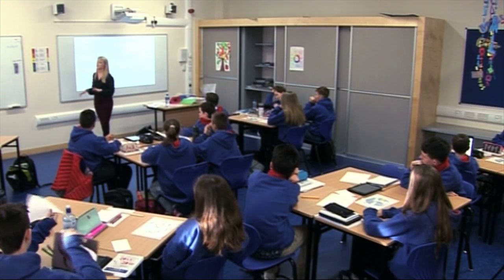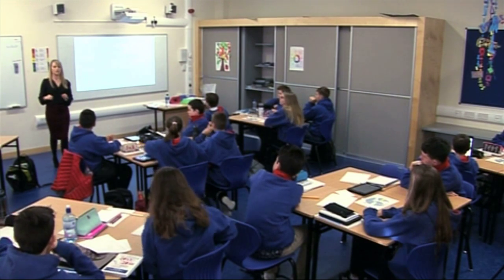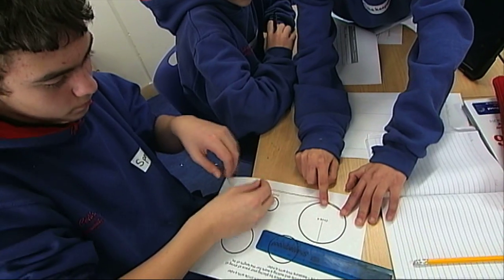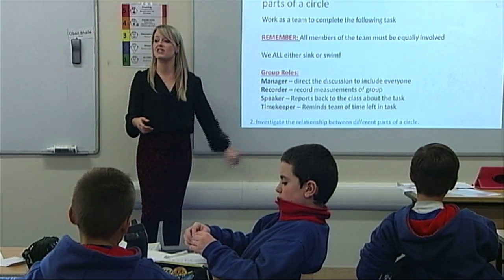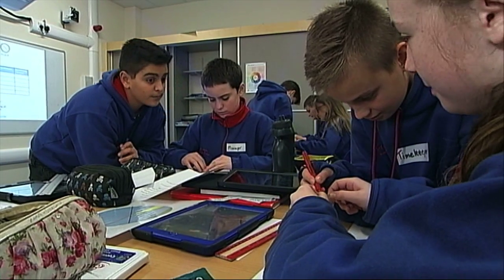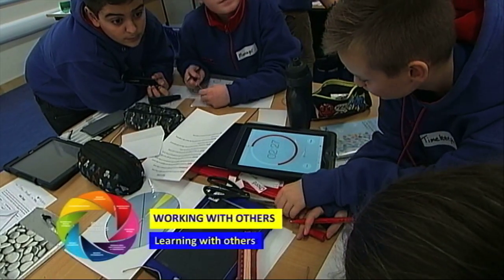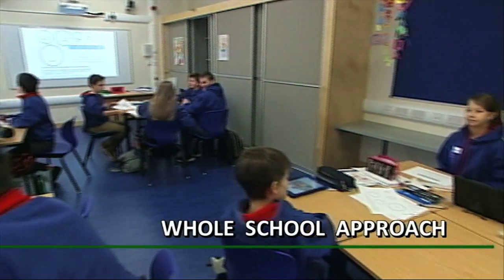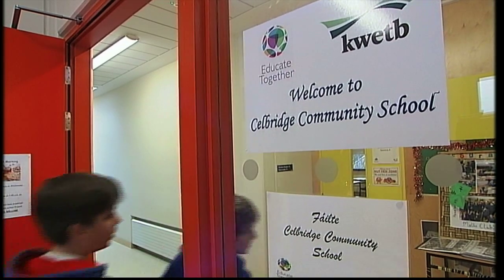Assigning Group Roles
Strategies for Teaching and Learning: Assigning Group Roles in the classroom